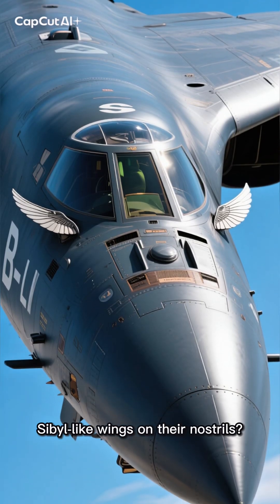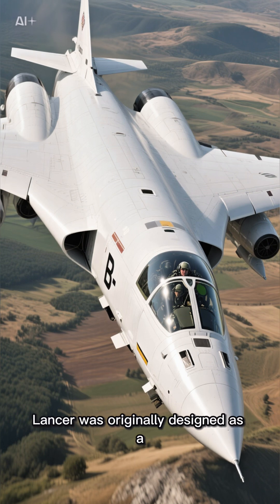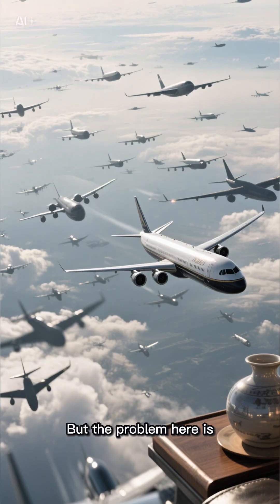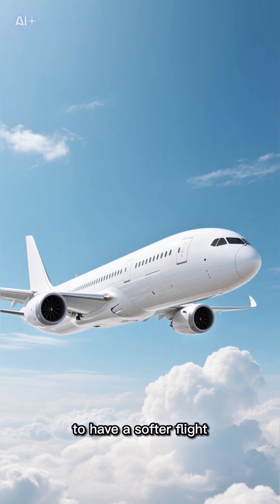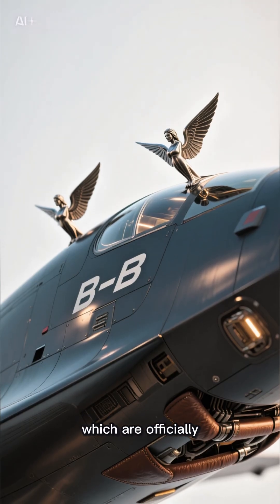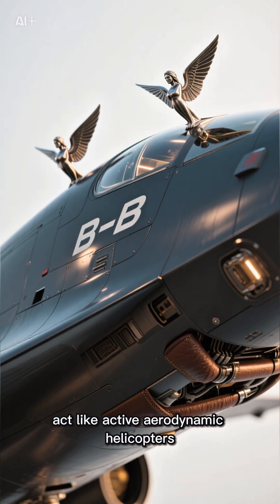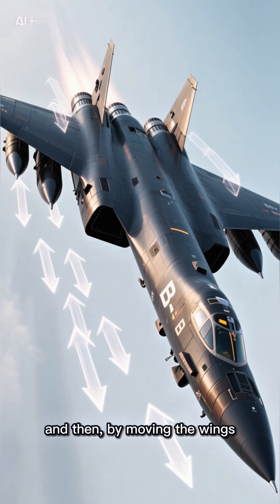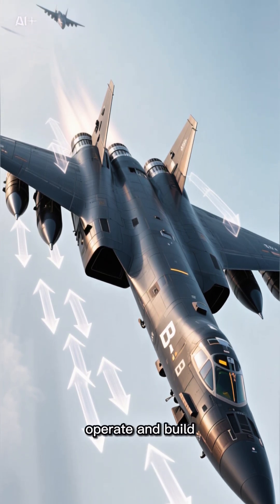Why the B-1 Lancer Has Tiny Secret Wings You Never Noticed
Discover why the B-1 Lancer — one of America’s fastest heavy bombers — uses small hidden wings on its nose. These “SMCS” surfaces actively counter dangerous vibrations caused during high-speed, low-altitude flight. In this video, we break down how these miniature control surfaces stabilize the aircraft, reduce crew fatigue, and keep the B-1 flying safely at extreme conditions.